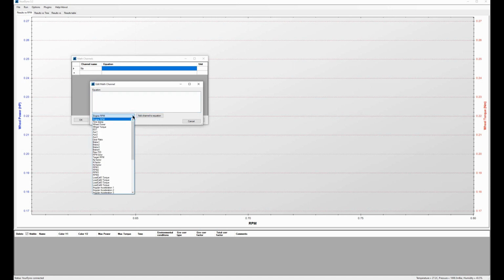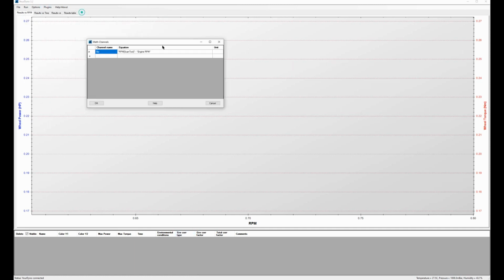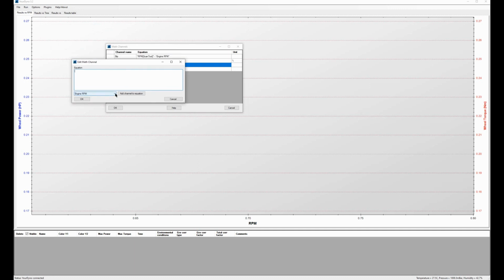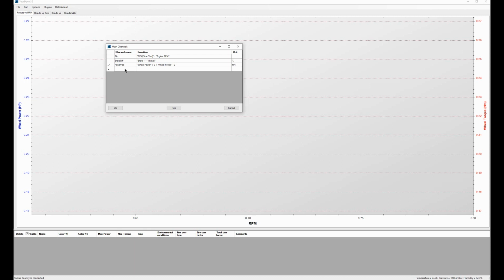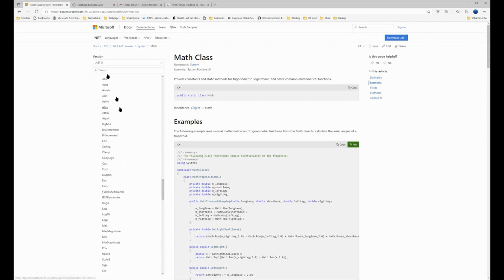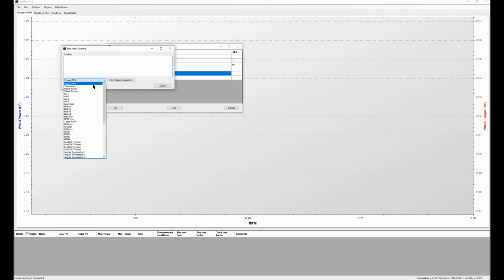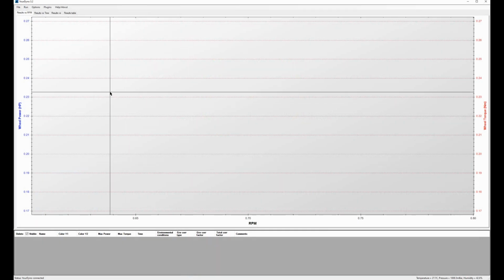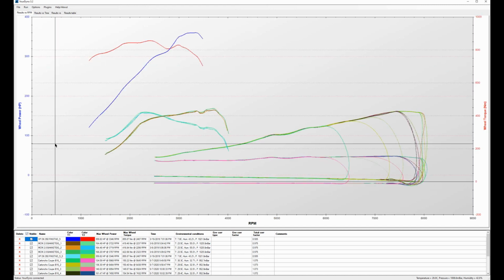YourDyno.com: Math channels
Demonstration of the Math channel plugin, that enables creation of new channels from mathematical expressions of other channels.